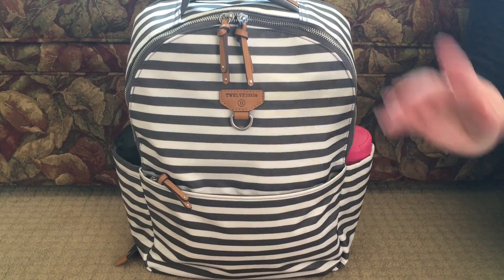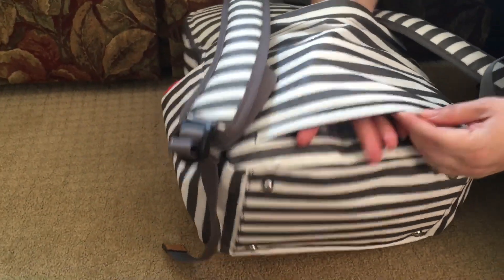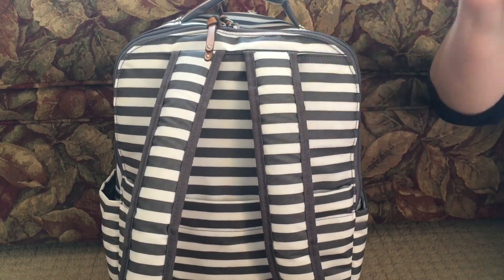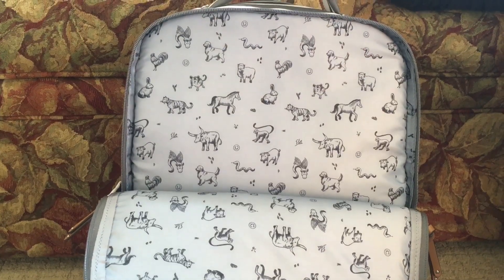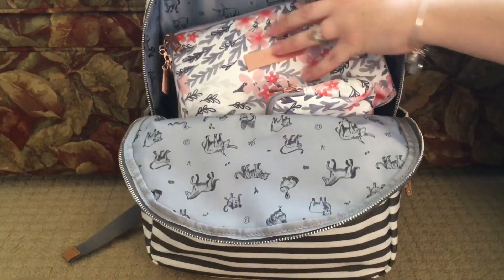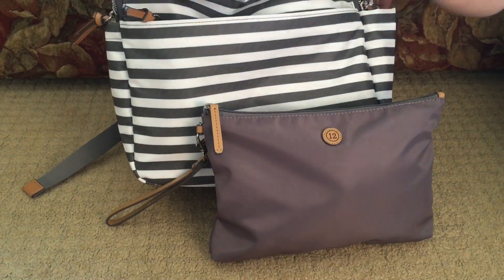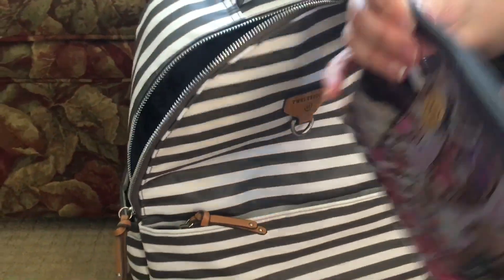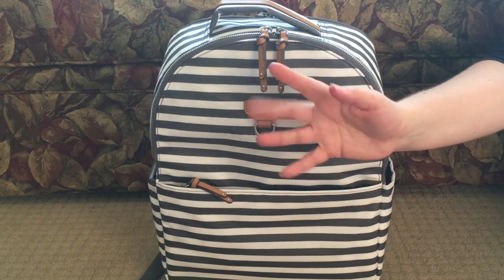Review/Packing Video: TWELVElittle On-The-Go Backpack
Hello, Everyone! Today I am sharing with you my fabulous new On-The-Go Backpack, in stripe, from TWELVElittle. I was shocked at how much this bag can hold, and how comfortable it was to wear. One of my favorite features of the bag is its "travel friendly back sleeve to fit through luggage handles"-- it is a magical area that can be used as a zippered storage pocket or as a sleeve to slip over your luggage handle- mind blown! As always, I hope today finds you, and those you love, healthy, happy, and safe.